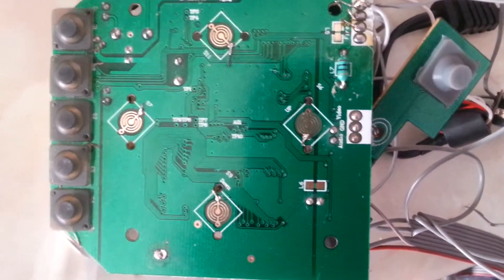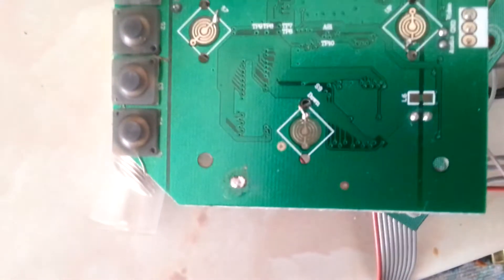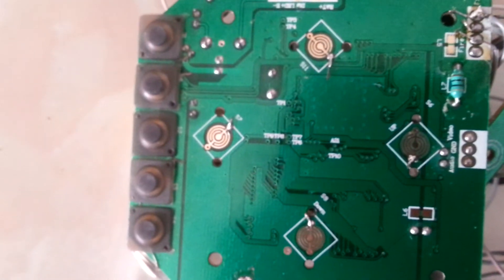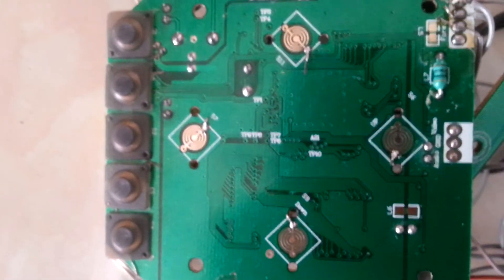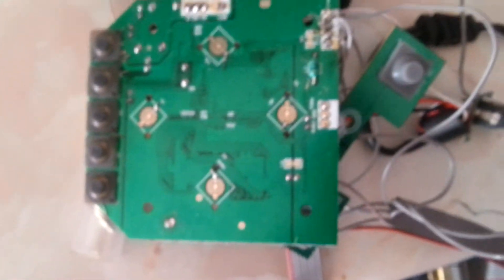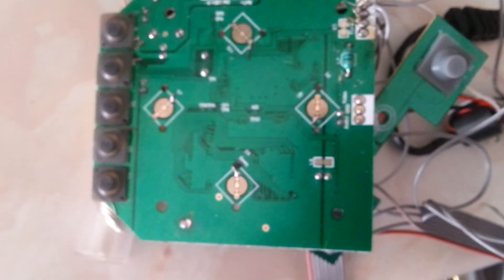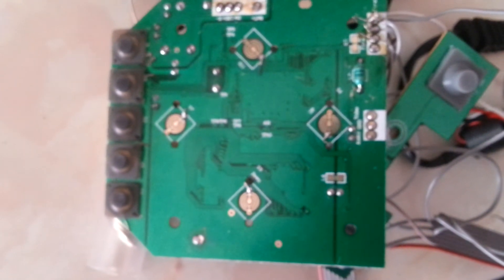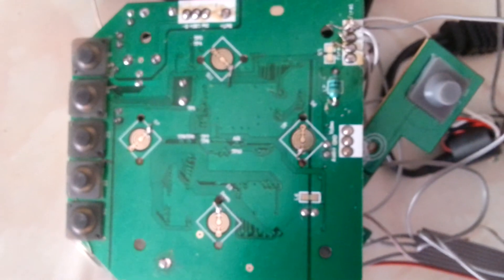C64 DTV Hacking Video Part 2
This is the second video showing my C64 DTV Hack.
This shows the main board and the pins you need to solder.

There will be more videos once there are uploaded.